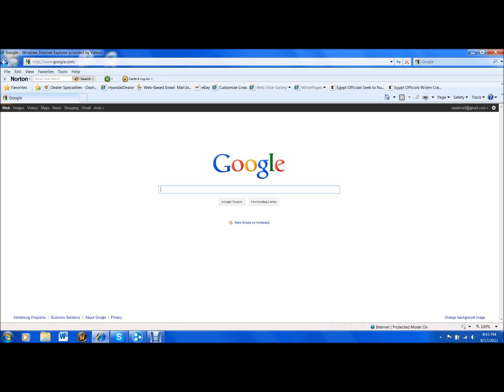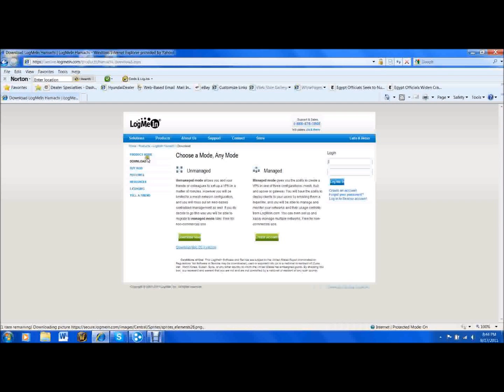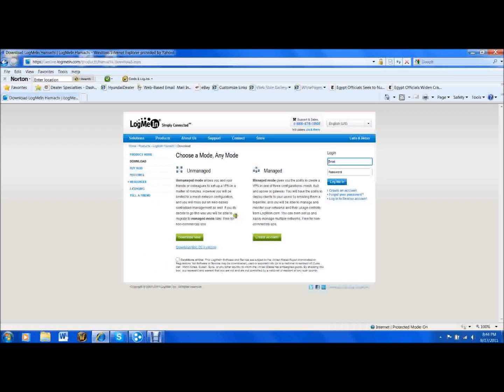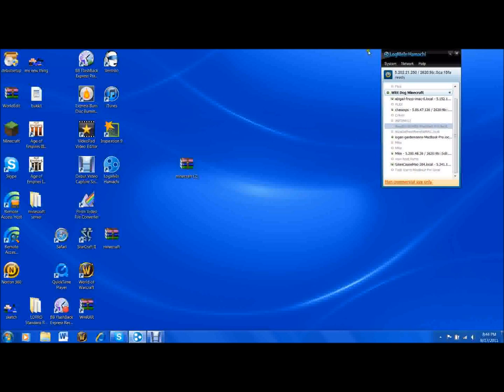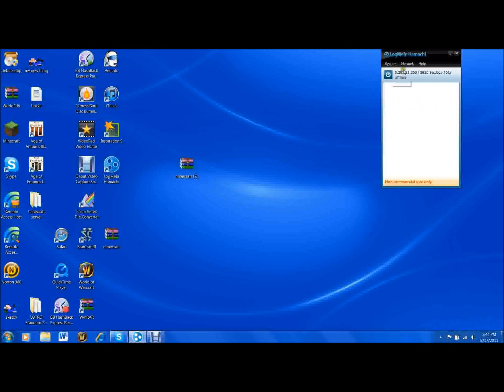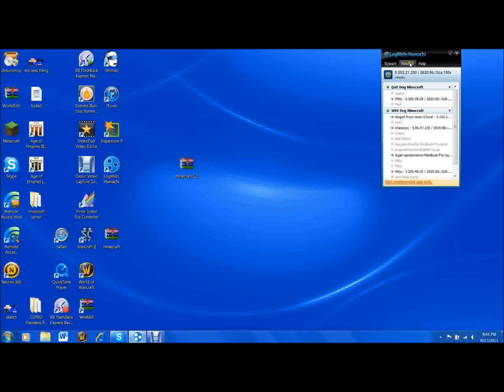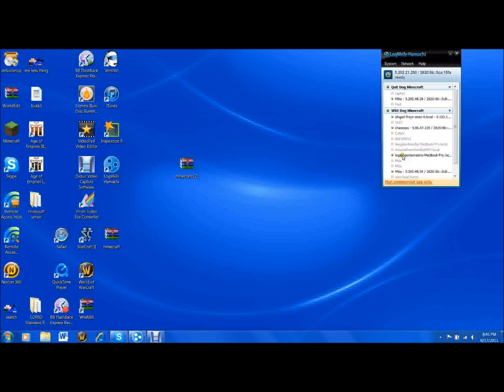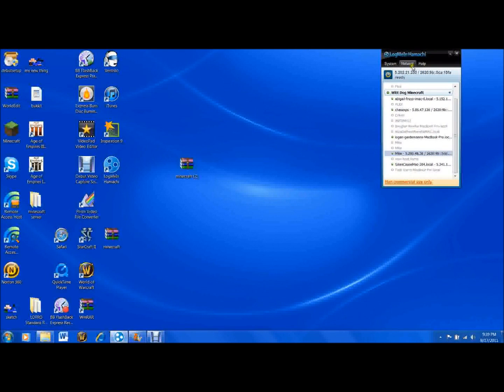How to download Hamachi with direct link!!!!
This is a tutorial on how to download hamachi. It is a vpn so it is good for minecraft hosting.